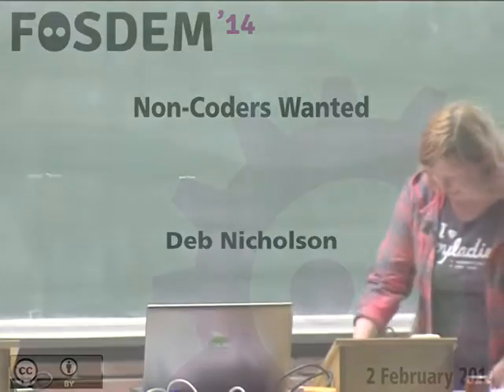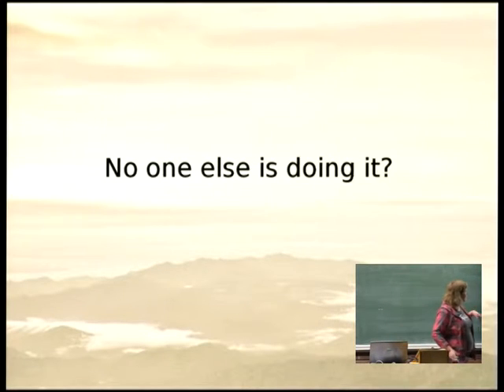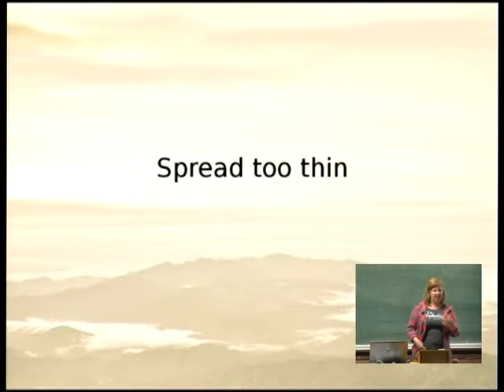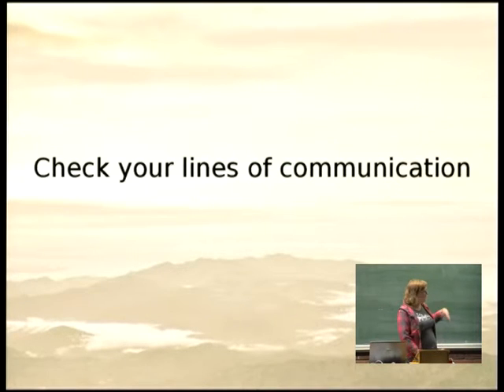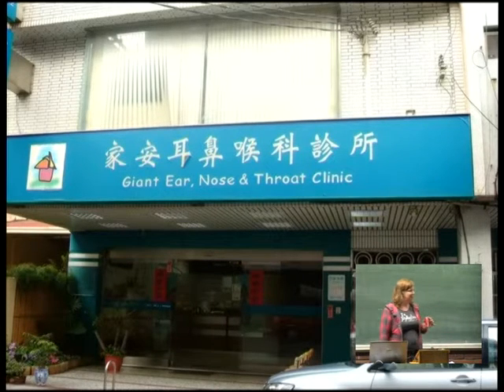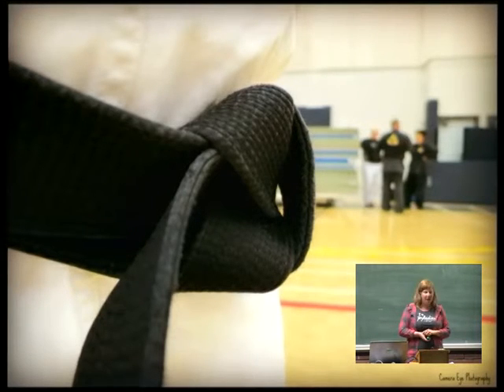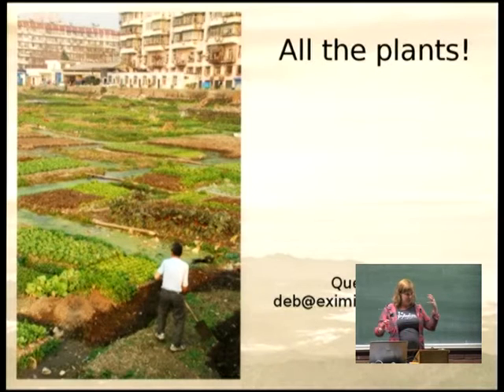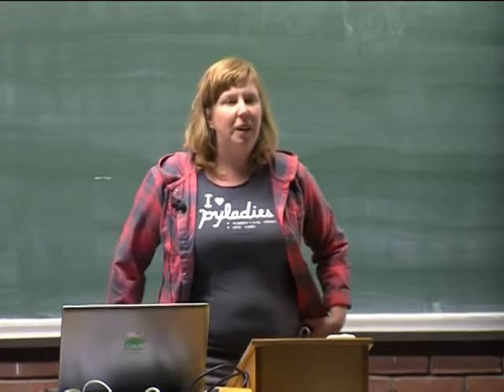FOSDEM 2014 - Noncoders Wanted